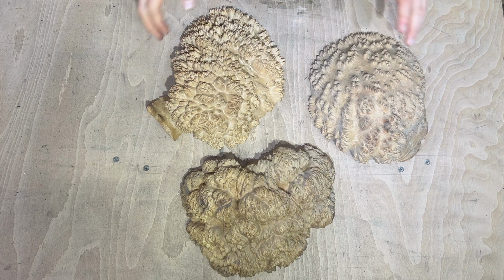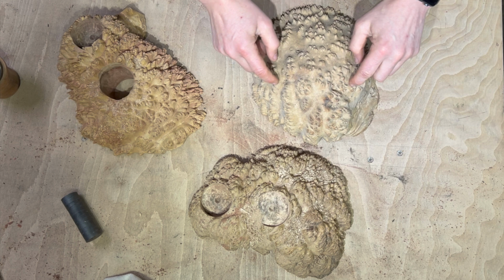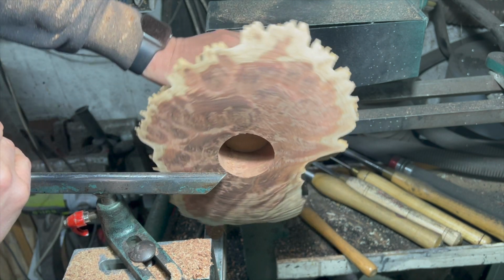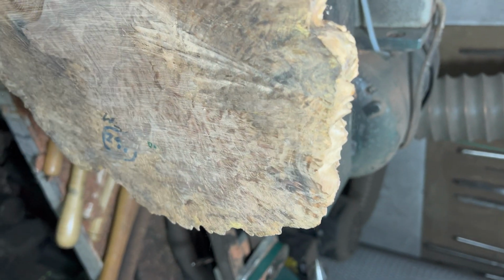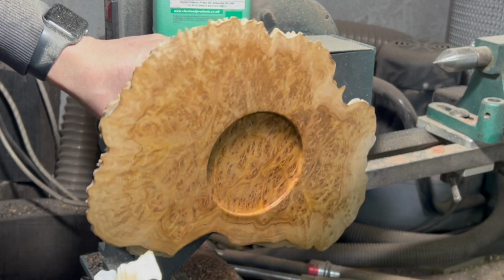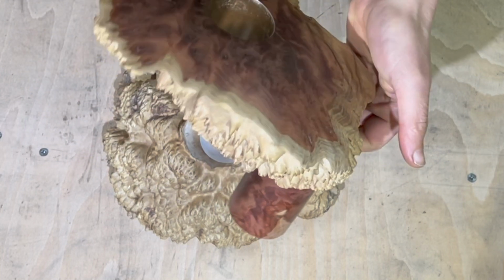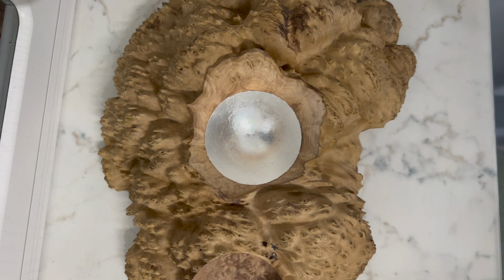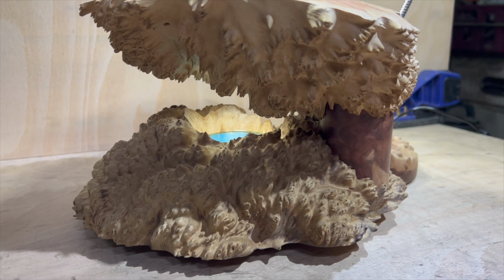Woodturning 3 Mallee Burrs / Burls into 1 Cave Piece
What I made from 3 Mallee Burrs / Burls